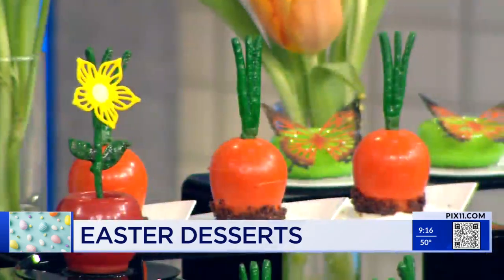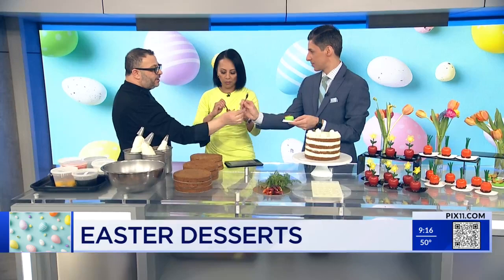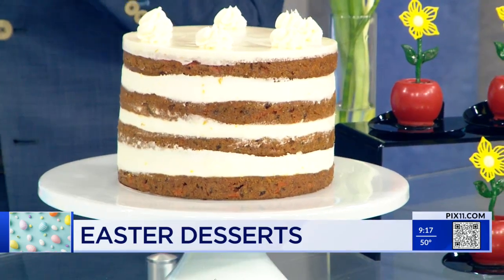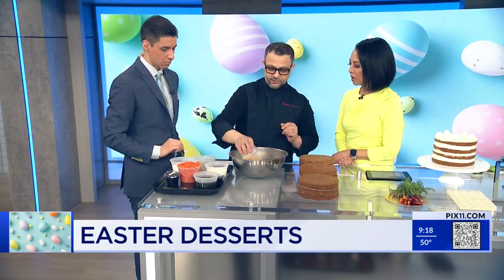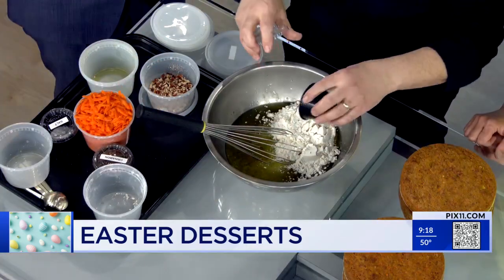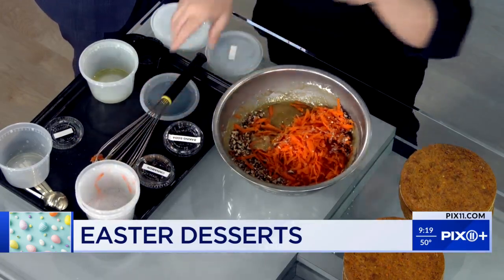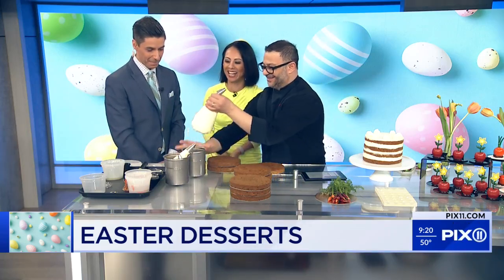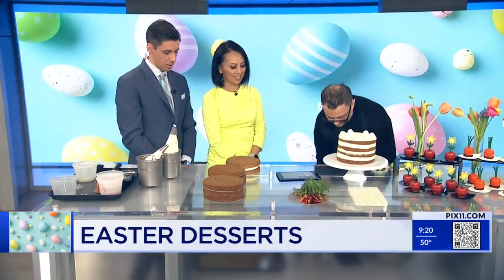Easter dessert alternatives to chocolate bunnies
Chef Salvatore Martone, of Le Jardinier in Midtown, joins PIX11 to share some delicious desserts for Easter – other than the standard chocolate bunny.